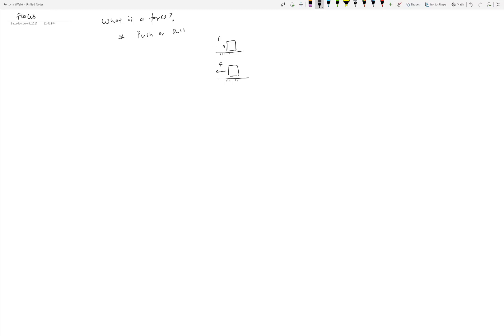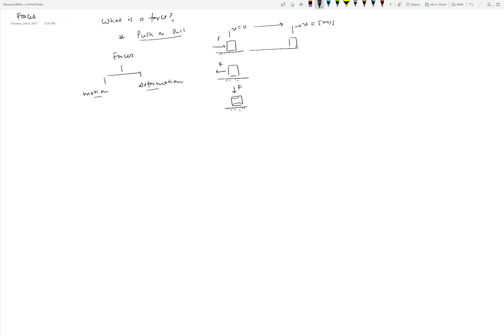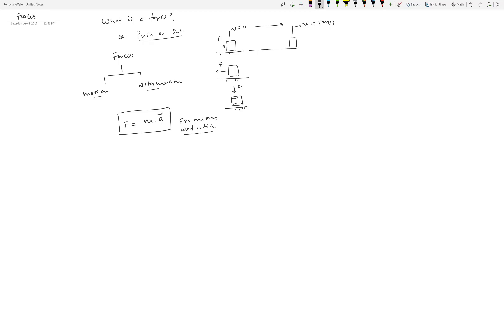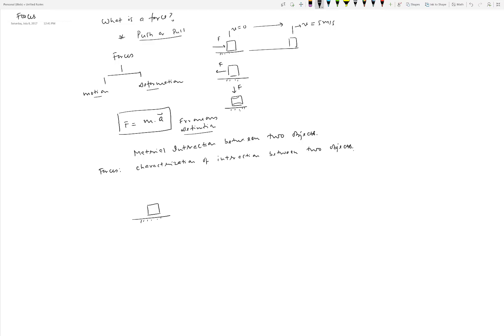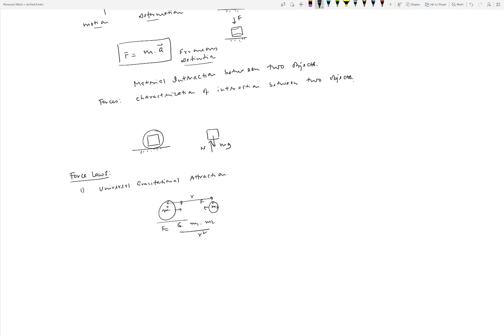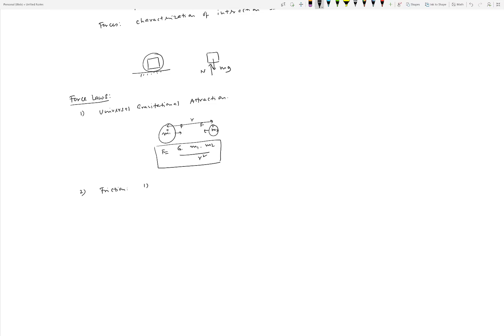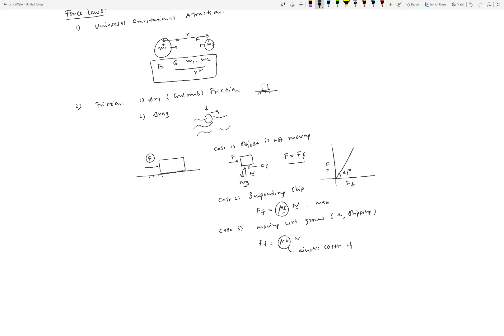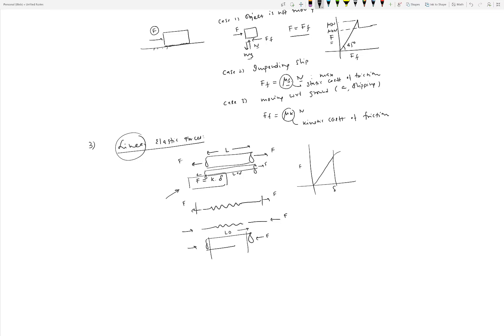Concept of Force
Forces and Moments: Concept of Force